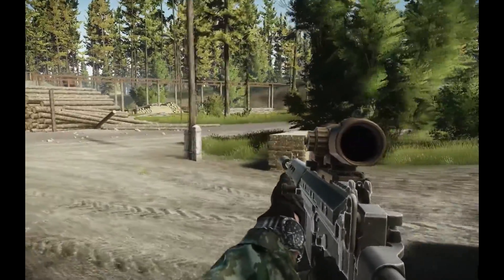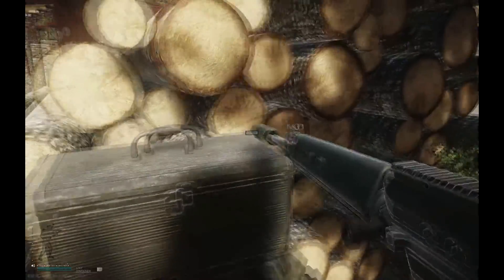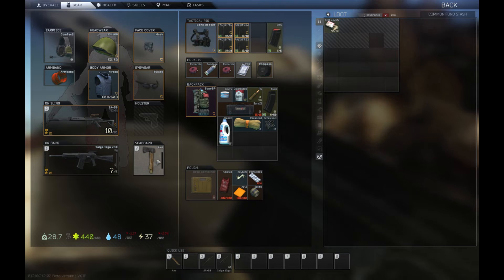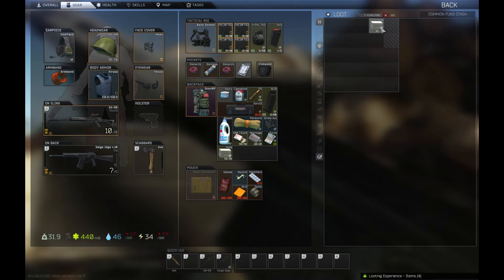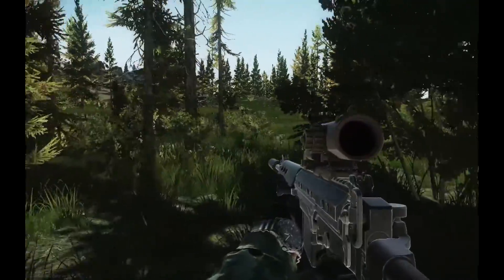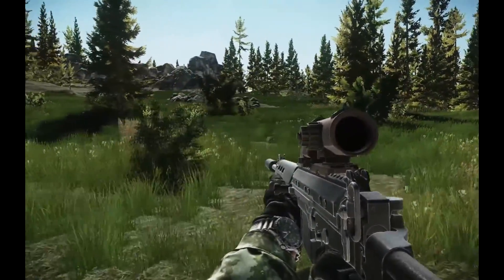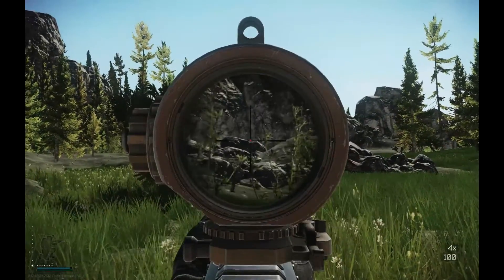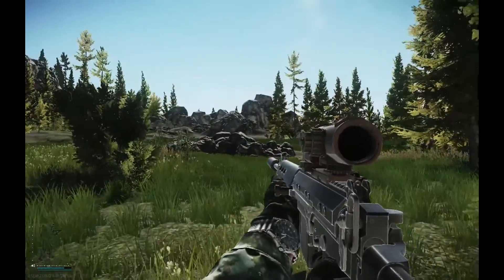My the worst Shturman case loot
Hi!
Litelary I found sh*ty stuff there...

💪 More and often? Then write comment and leave like.